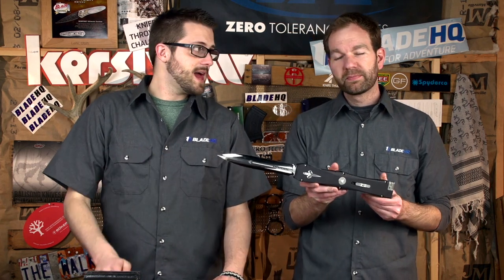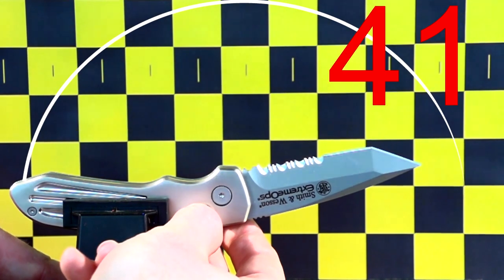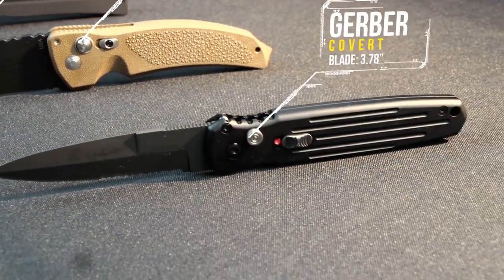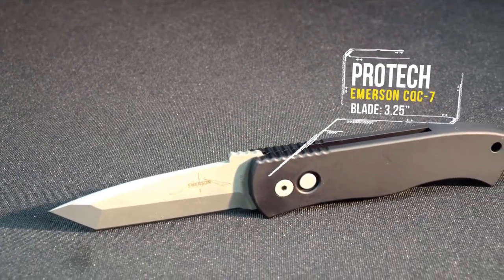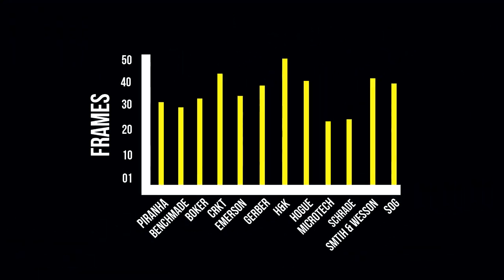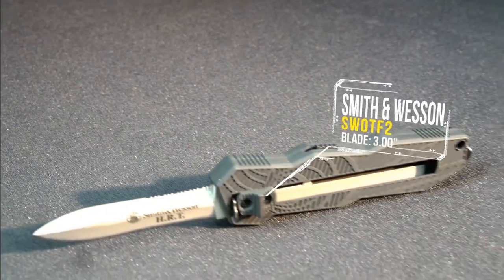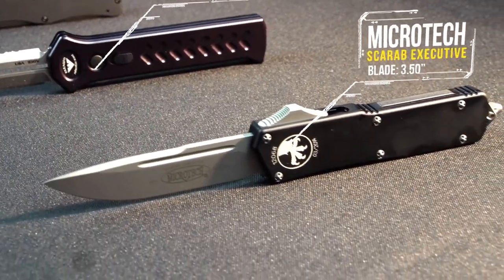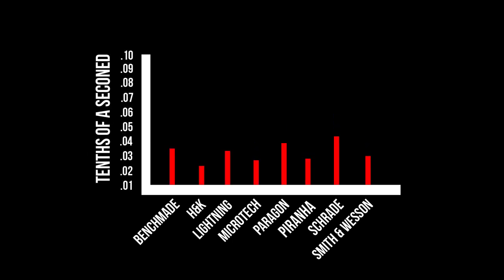Automatic Knife Speed Test: which opens fastest?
Check out our high-speed comparison of several OTFs and side automatic knives. How fast do these knives fire? We put them through the paces, film them in slow motion, and calculate the results. Which knife will surprise you by how fast it is? Take a look.